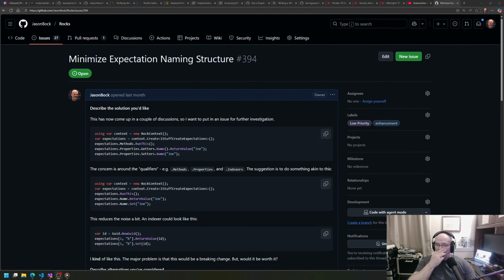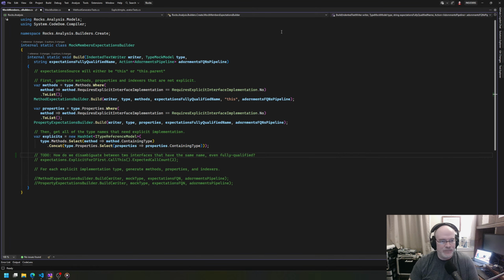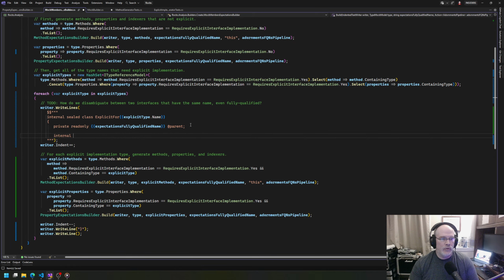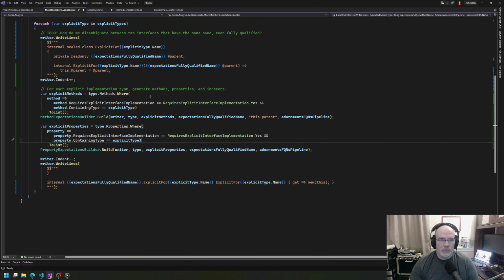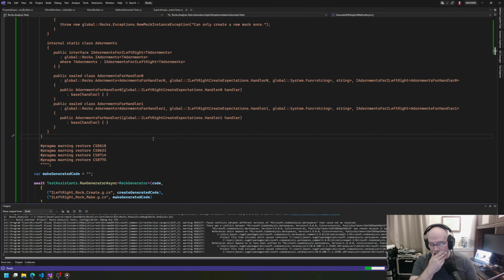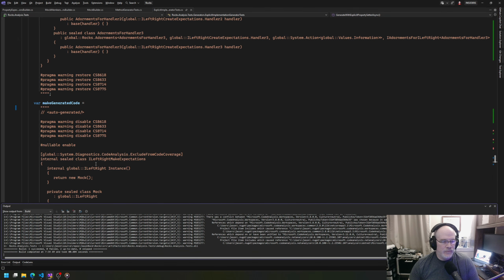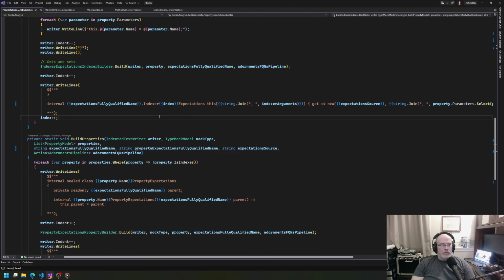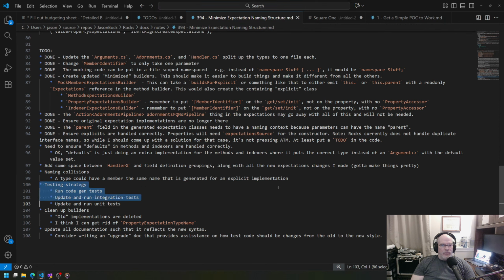Random.Code() - Minimizing Expectation Naming Structure in Rocks, Part 5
In this stream, I'll work on explicit interface support with the new expectations API in Rocks.